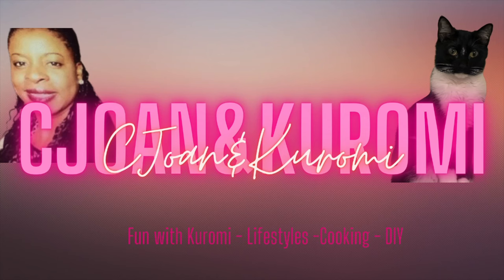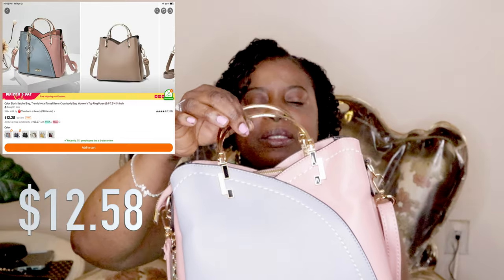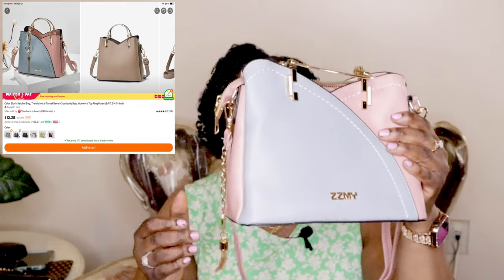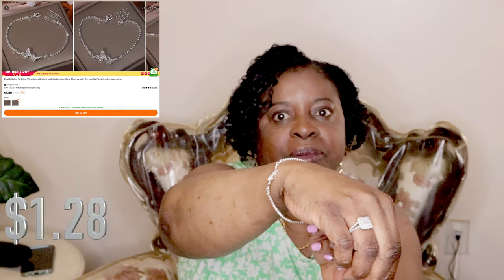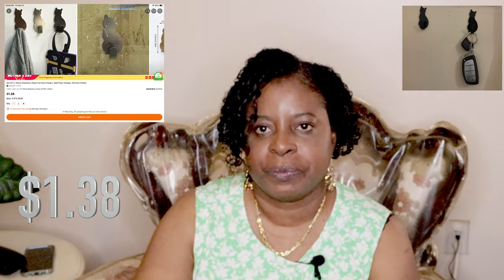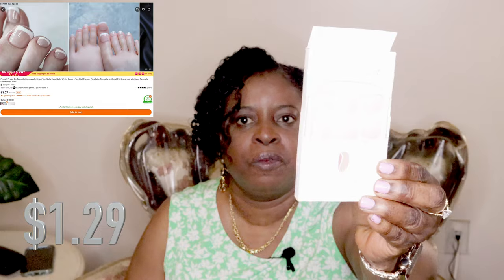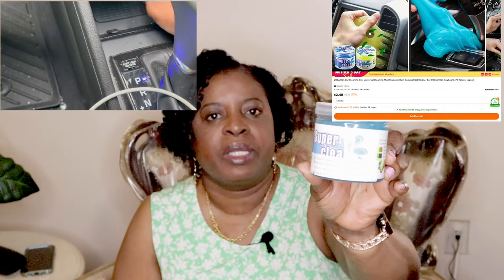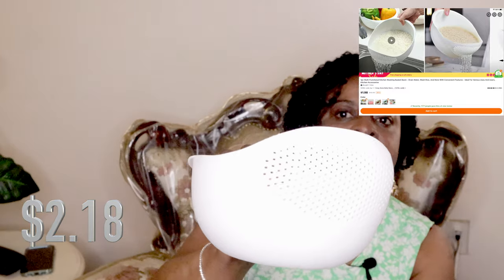TEMU HAUL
HELLO - TODAY I WILL BE DOING A TEMU HAUL - THIS IS NOT SPONSORED IN ANY WAY - I VISITED THEIR WEBSITE AND BOUGHT SOME THINGS WITH MY OWN COINS AND DECIDED TO SHARE THE FINDS WITH YOU'LL. THIS IS THE SECOND TIME I SHOPPED THIS SITE AND FOUND SOME GOOD ITEMS FOR REASONABLE PRICES.

I LOVE YOU GUYS SO MUCH FOR SUPPORTING ME ON THIS JOURNEY!

THE PRODUCTS THAT WAS FEATURED IN TODAY'S VIDEO CAN BE FOUND AT: TEMU.COM

EQUIPMENTS I USED IN THIS VIDEO:
CANON M-50 CAMERA
TRIPOD
RING LIGHT
THUMBNAIL AND GRAPHICS: CANVA
SAMSUNG SSD T7 PORTABLE DRIVE

Mesime Compatible for Apple Watch with screen protector case - silver

Mesime Compatible for Apple Watch with screen protector case - Gold

Boya BY - M1 3.5mm Condenser Microphone